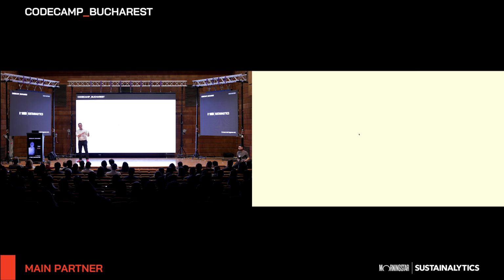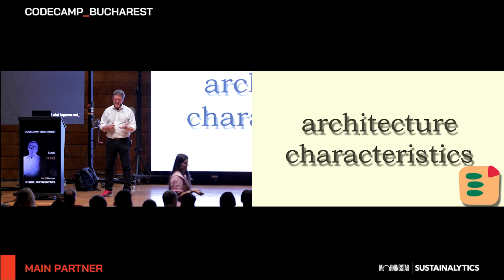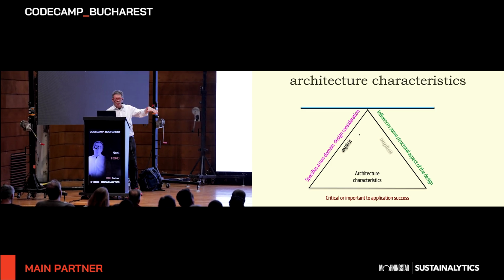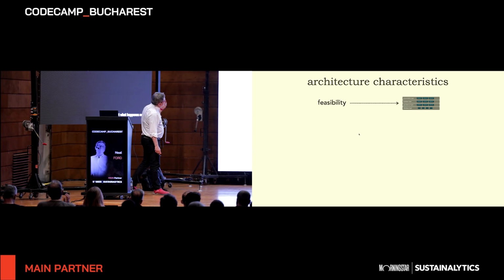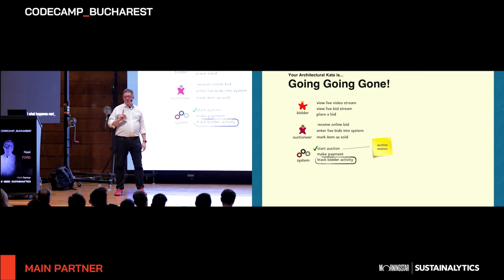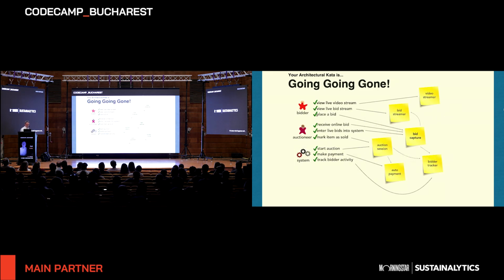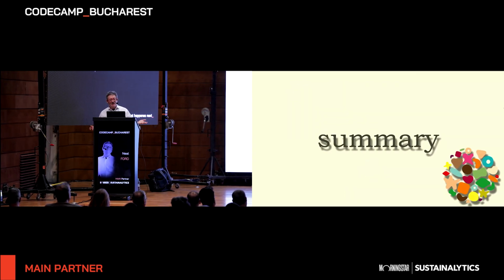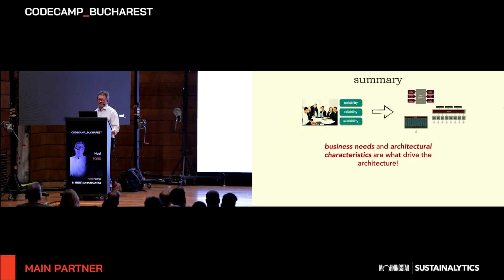Software Architecture by Example, Neal Ford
Software Architecture by Example, with Neal Ford, at Codecamp_Bucharest 2024

While many attendees learn from abstract concepts, others prefer to see concepts in action. This session eschews software architecture theory and instead illustrates the process of architecture design using two concrete examples: Silicon Sandwiches and Going, Going, Gone. For each of these problems, Neal shows how:

to determine architectural characteristics
to find architecture quanta
to scope architecture characteristics
to create and iterate on component design
architecture characteristics & component design lead to architecture style selection
to document important architectural decisions
Each step of the way, the two example problems illuminate the stages of architecture design and the considerations architects must make at each stage.